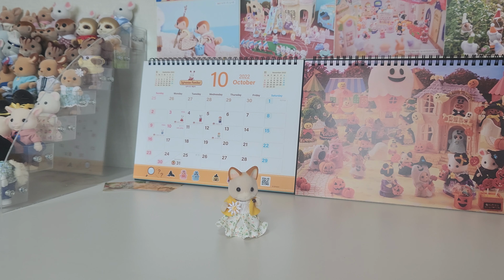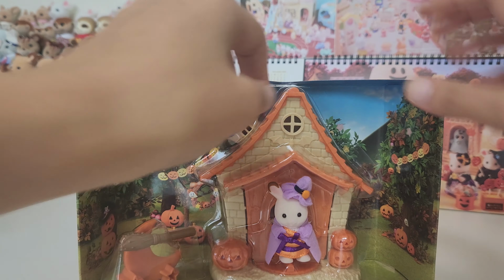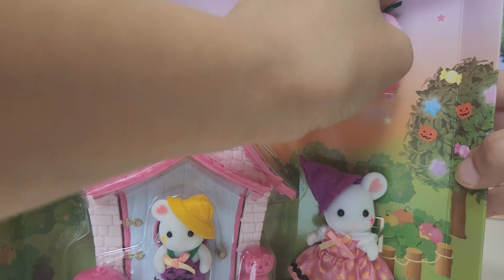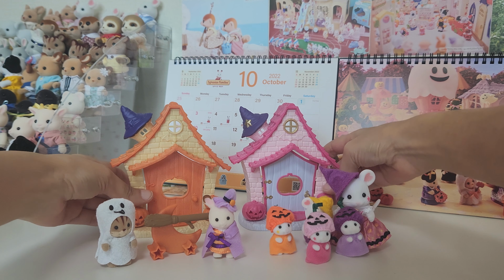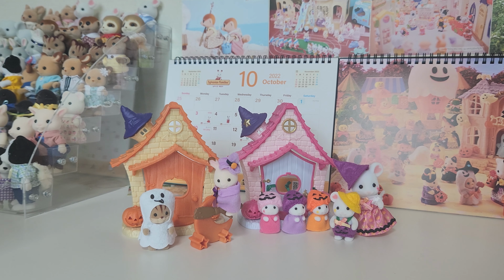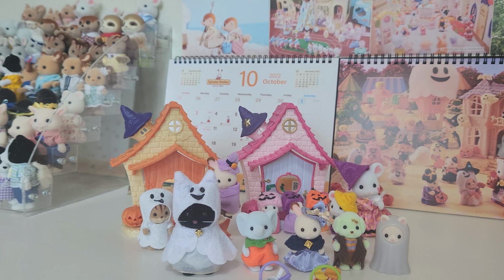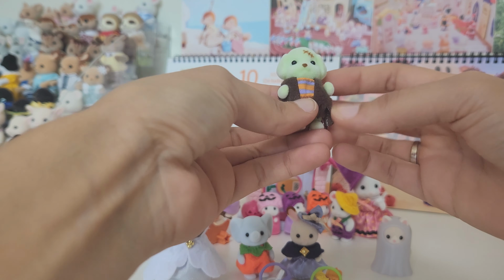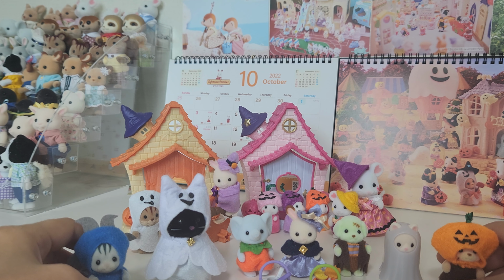[UNBOXING] Sylvanian Families - Special Halloween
It's time to unbox Halloween items that I  was saving for this occasion !
This is my first video but I hope you will like it ! Sorry for my strange english accent, and for my camera doing focus on something we don't care sometimes hahaha And see you soon for a new video~